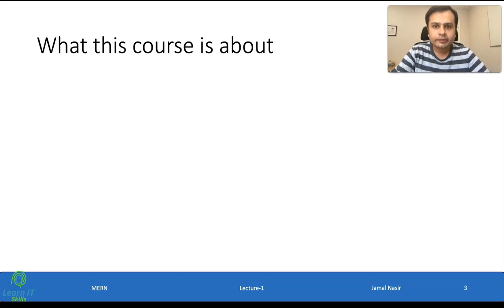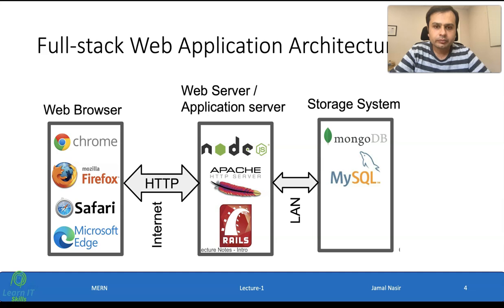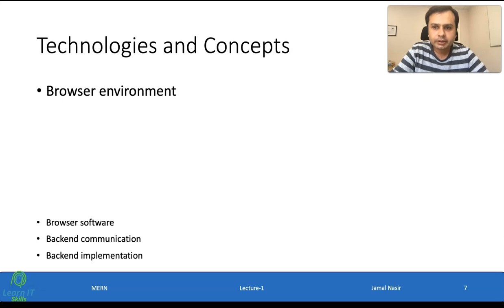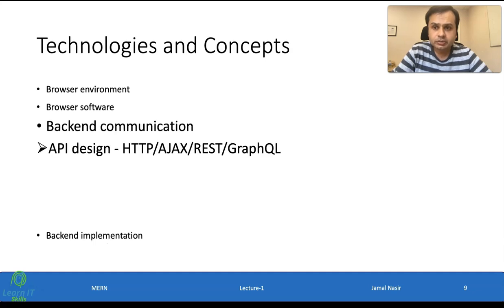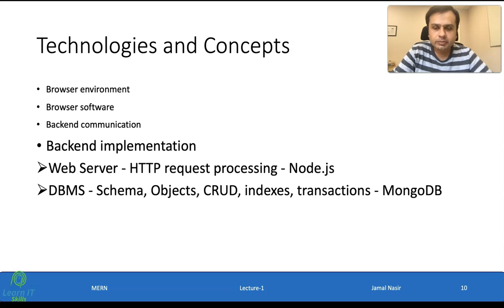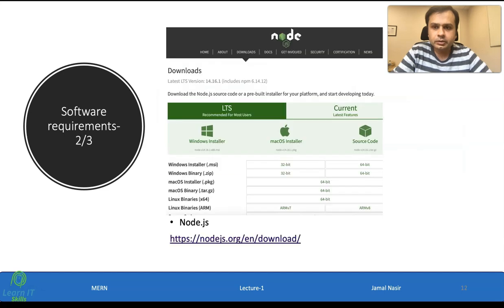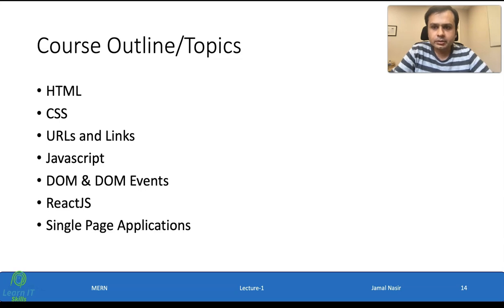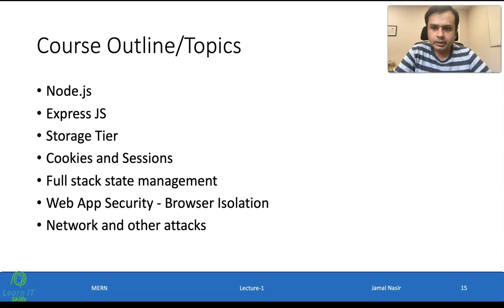[MERN 1] MERN Full stack based Web Programming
Full stack based Web Programming
MERN: MongoDB Express.js React.js Node.js

Lecture#1